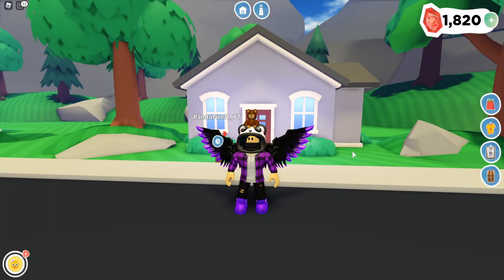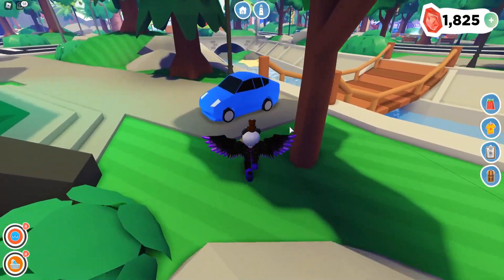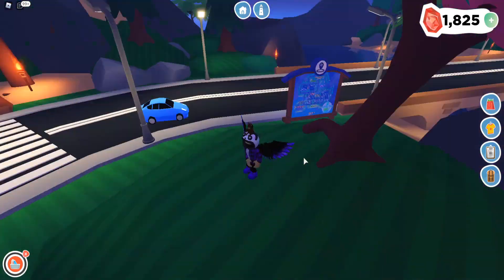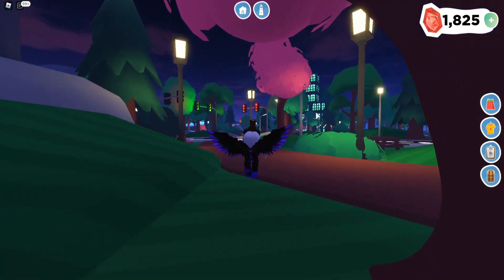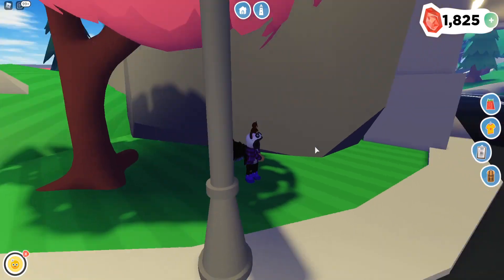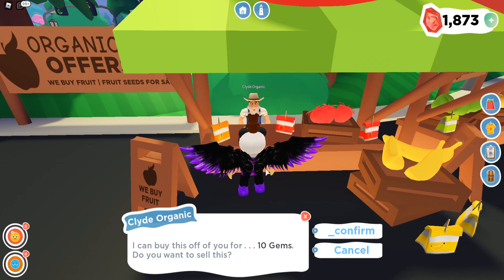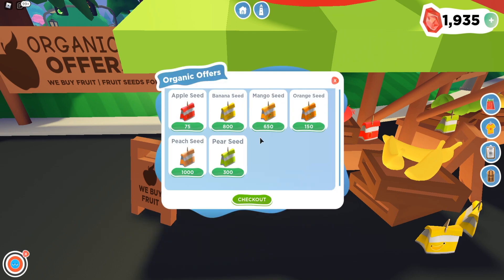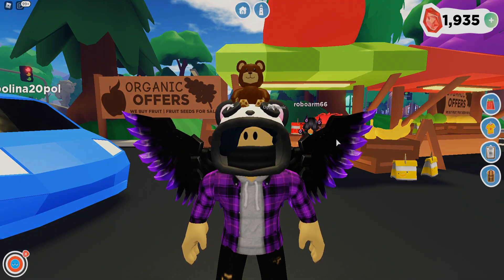WHERE TO FIND ALL 12 FRUIT TREES AND HOW MUCH DOES EVERY FRUIT SELL FOR?! Roblox Overlook Bay!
►Hey whats going on guys PandaBlox here! Welcome to Roblox Overlook Bay, this game is a very fun Roblox Roleplay Game where you collect super cute pets, level them up, explore the beautiful town of Overlook Bay, Discover all the secrets the town holds, own and decorate your own home, buy awesome cars, garden and so much more! I hope you enjoy these Roblox Overlook Bay Roleplay Funny Moments!

💖 Make sure to SUBSCRIBE and hit that BELL to enable notifications to never miss a video, hit that LIKE button, and let me know your favorite part in the COMMENTS below!

►Hey everyone! Welcome to my Roblox Channel where we post Roblox games! From Roblox Roleplaying Games, Roblox Story Games, Roblox Horror Games and much more!

►Join my official discord to hang out with me, play with other people in our community, and get updates!

►What is ROBLOX? ROBLOX is an online virtual playground and workshop, where kids of all ages can safely interact, create, have fun, and learn. It’s unique in that practically everything on ROBLOX is designed and constructed by members of the community.